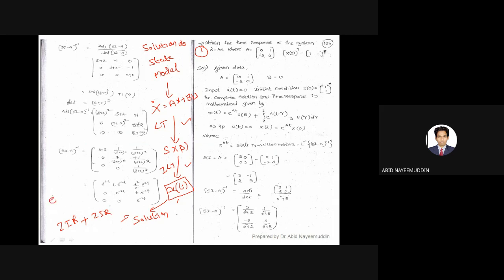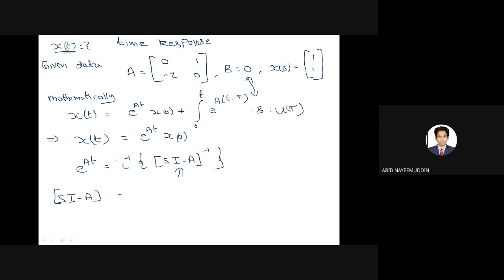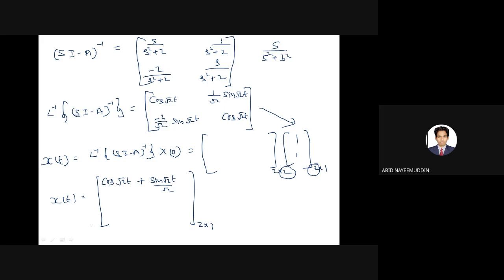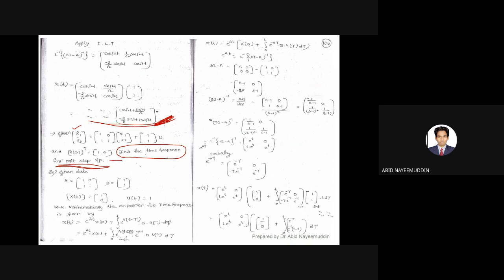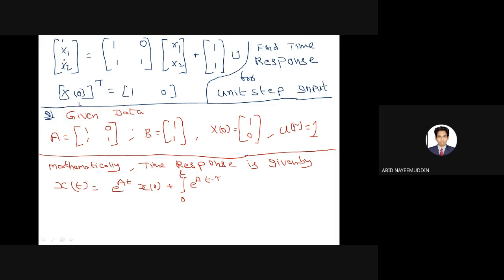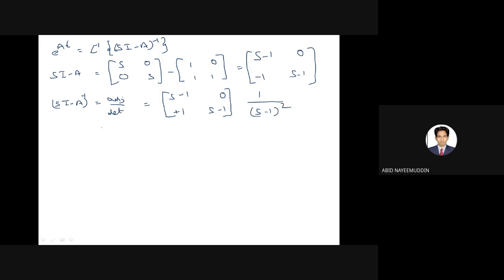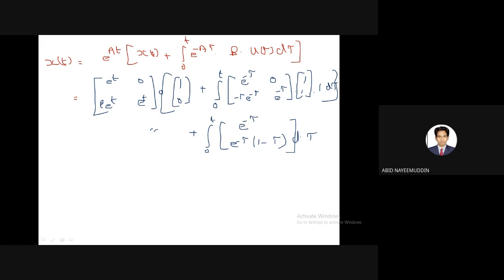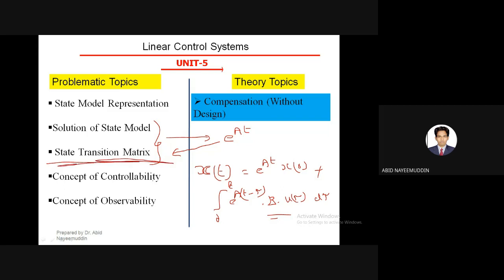Solution of State Equations